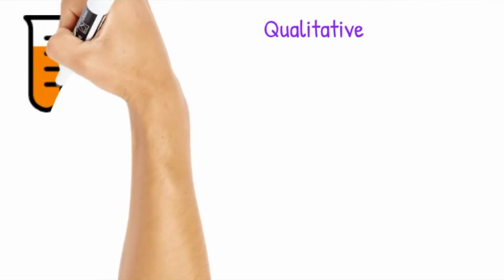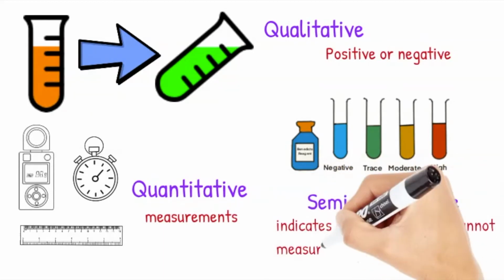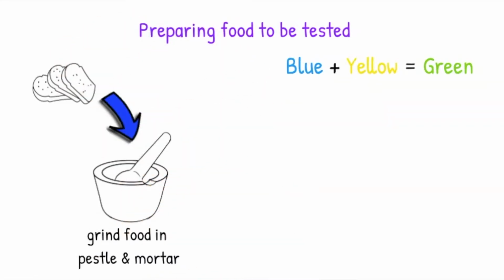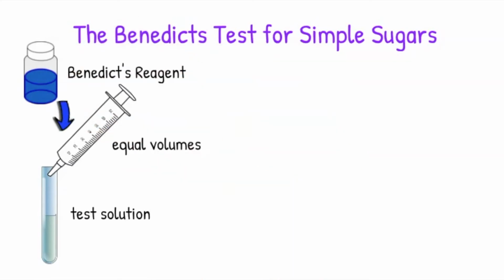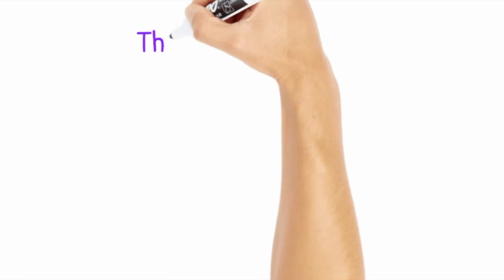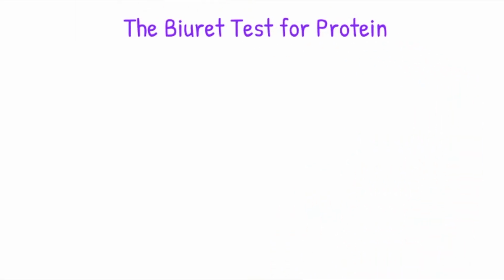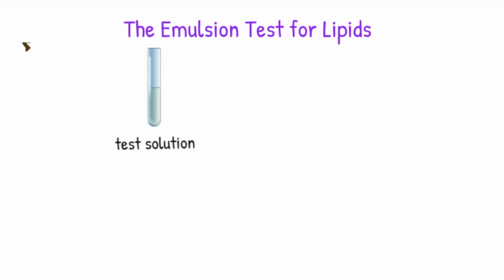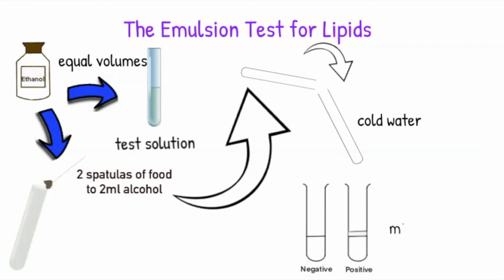GCSE Biology Food Tests - testing for simple sugars, starch, protein and lipids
This video covers the experiments to test for simple sugars, starch, protein and lipids. It takes the student step by step through each test and shows the positive and negative test results. It also explains the difference between qualitative and quantitative tests.
I am a Head of Biology with 25 years of teaching experience. I am learning technology as I go along, trying to improve my online teaching for my pupils. I never thought I would end up doing YouTube videos, but seeming as I am recording lessons, as well as doing live lessons with my pupils, I thought I should try putting them onto YouTube to see if they could help other pupils and teachers too.